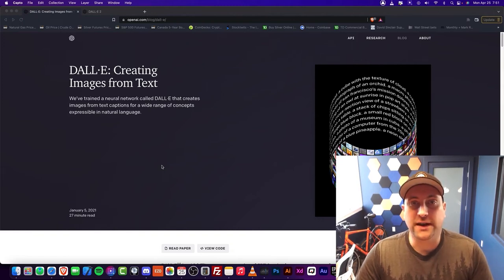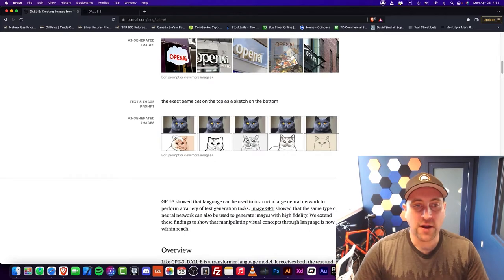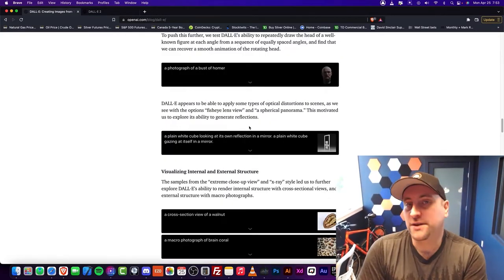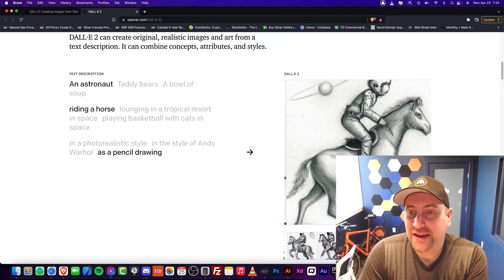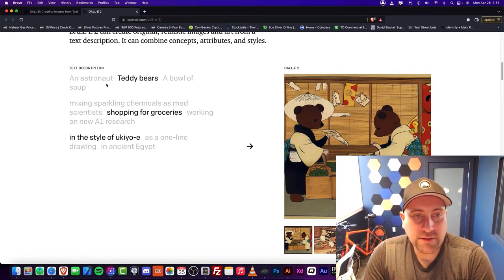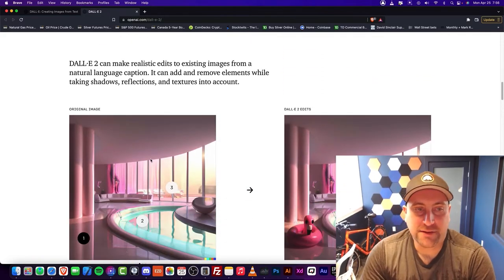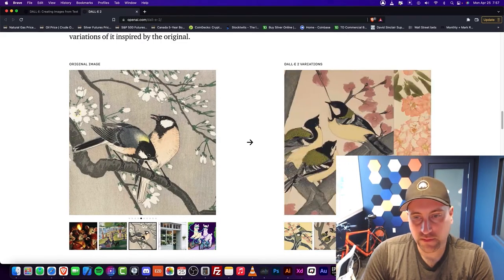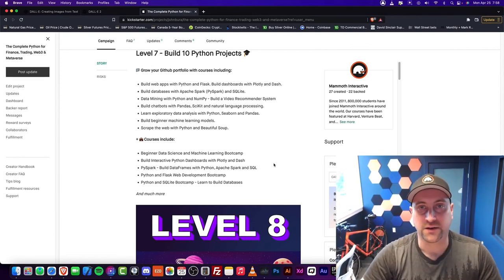The Newest Artistic A.I.! DALL-E: Creating Images from ONLY TEXT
00:00 Intro
00:16 What is DALL-E and What does it do?
01:20 Looking At Examples
02:15 An Astronaut...
02:40 Teddy Bears...
04:23 Edits To Existing Images
05:20 Final Thoughts
05:42 Kickstarter Promo

~John Bura